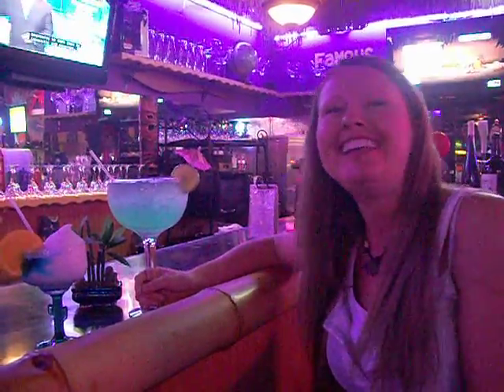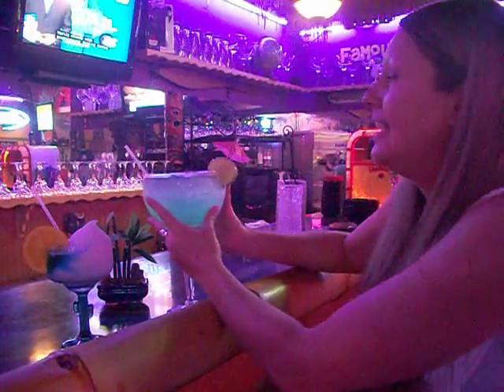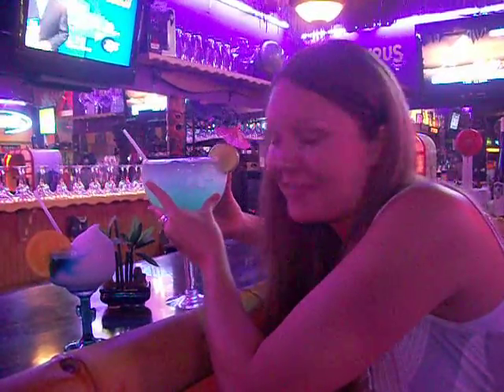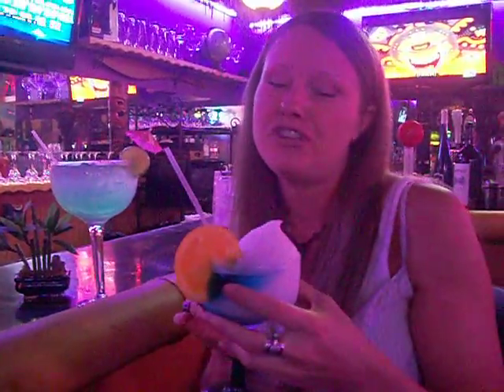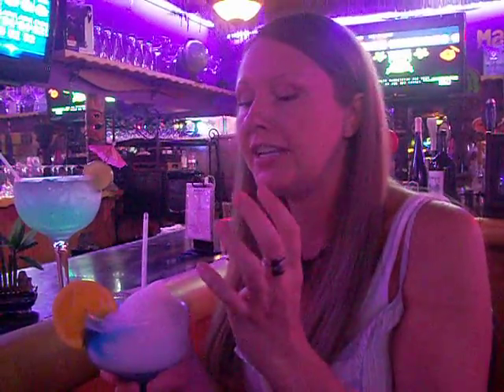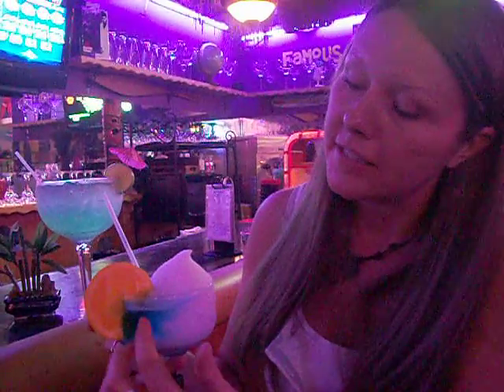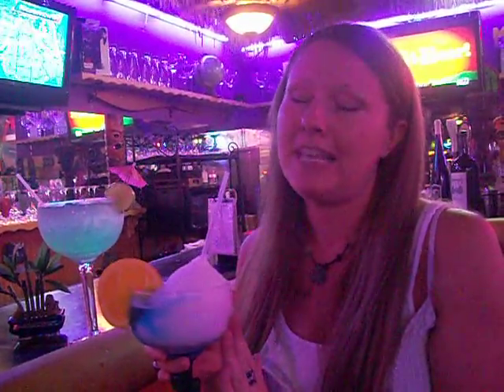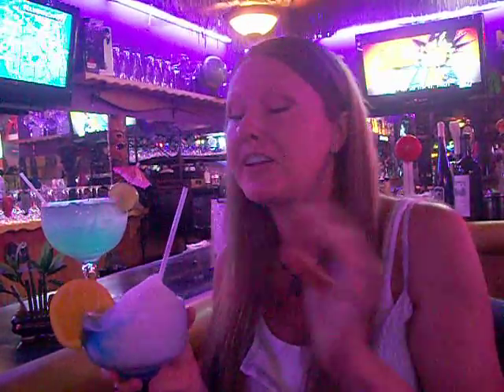Sawgrass Tiki Bar in Tarpon Springs, FL offers 'The Sawgrass Famous Margarita!'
If you're looking for the BEST Margaritas in Tampa, look no further than Sawgrass Tiki Bar just north of Clearwater in beautiful Tarpon Springs, Florida. There are secrets inside Sawgrass Tiki Bar's Margaritas that make this south of the border sensation more than just a cocktail with Mexican flair. The classic Margarita is made with tequila, and the very best tequila is made from the blue Agave plant.

The Margaritas at Sawgrass Tiki Bar start with the original Los Cabos Agave Especial, a premium, high alcohol 100% Agave Wine Cordial. The Original 1948 Acapulco secret recipe is used by proprietor Charlie, along with Los Cabos Triple Sec, clear neutral spirits and fresh Key Limes, and finally spinning the mix in a stainless steel cylinder at 32 degrees until the perfect taste and consistency are achieved. And... not a speck of bland ice to dilute or interrupt your taste buds!